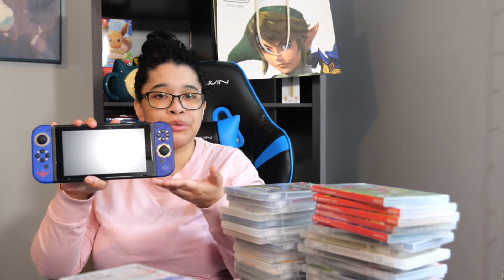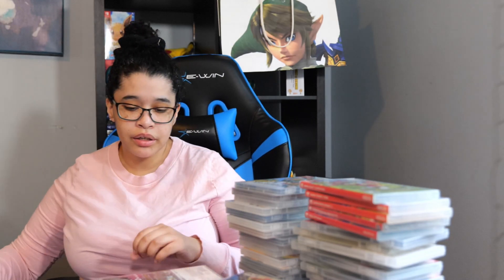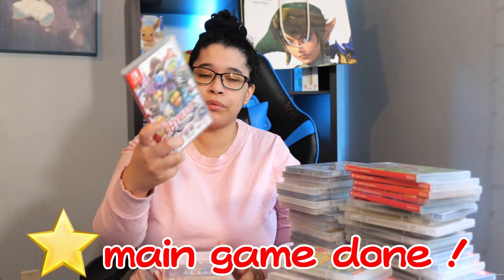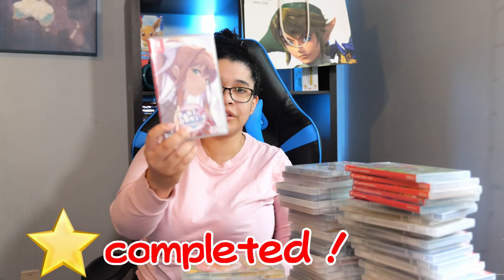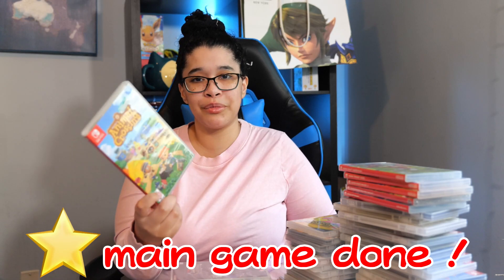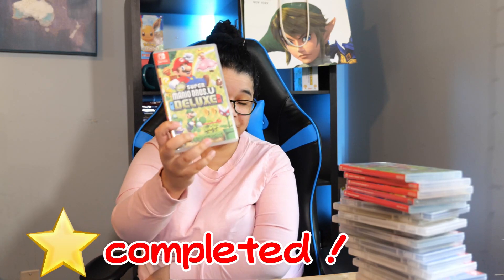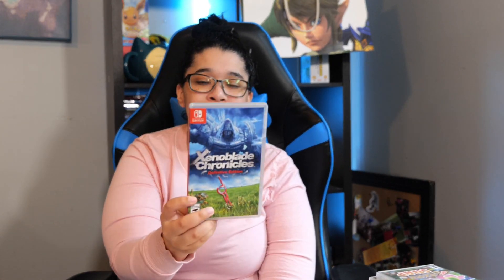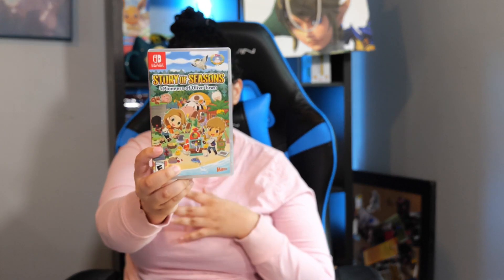Nintendo Switch Game Collection | 2021 Edition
Hi Guys this is my annual Nintendo Switch Collection Video 2022 Edition!! Now this Collection has been 5 years in the making and I'm very proud and grateful for My Nintendo Switch Collection I have with a grand total of 75+ Physical Nintendo switch games

We got to enjoy the physical games before everything goes all digital and I also love doing these type of videos and watching these types videos 💙

⭐Let tell me your thoughts in the comments down below If you just got a switch and don't know what games to buy hopefully this video helps also let me know if you like collecting games and why?

00:00 intro
00:40 My Switches
02:12 Game Time
21:03 Ending thoughts